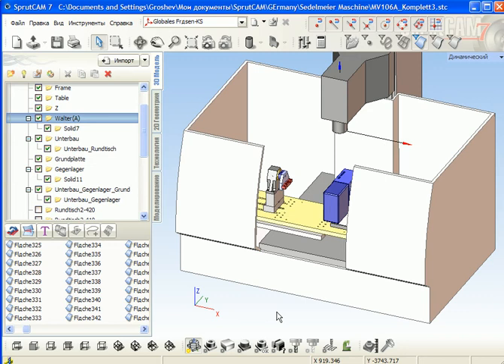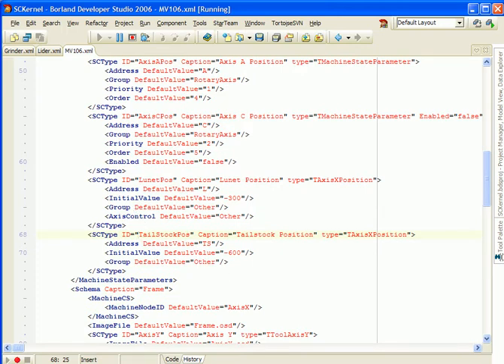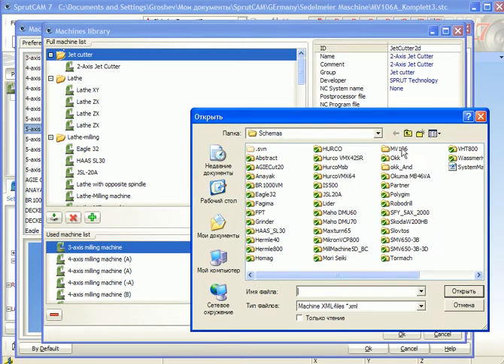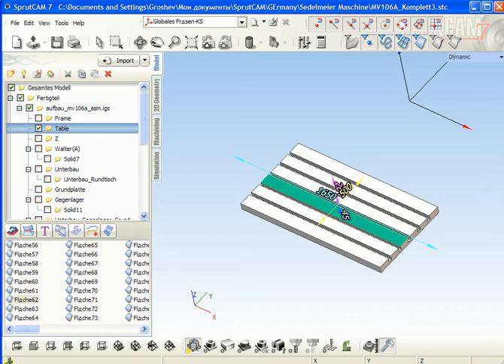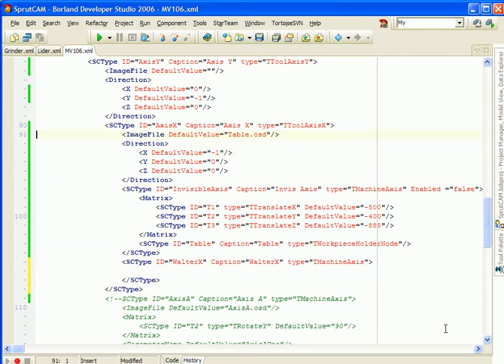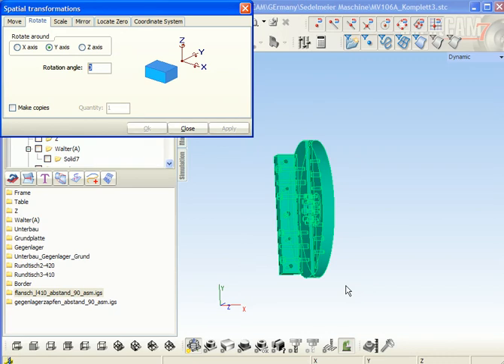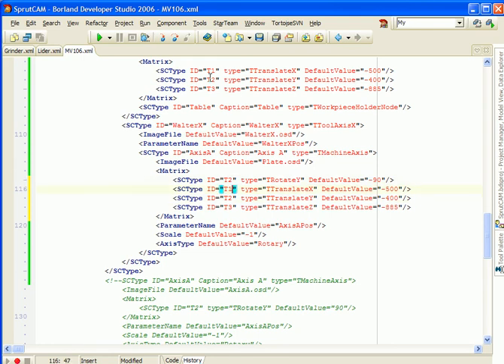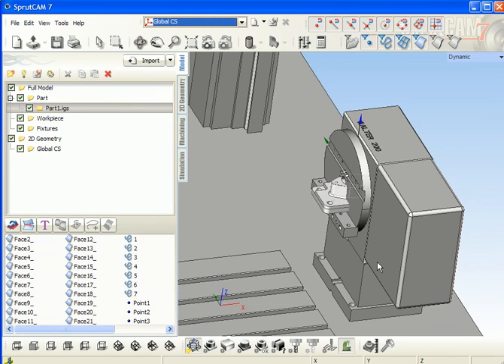SprutCAM Machine Maker - machine creation